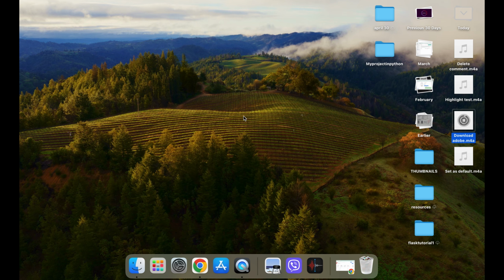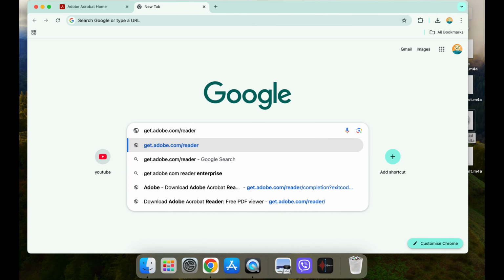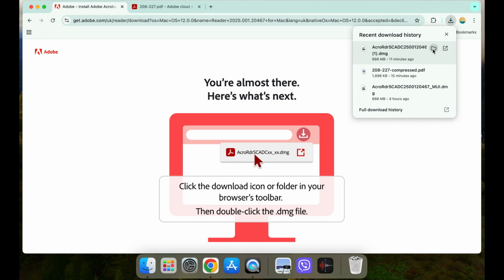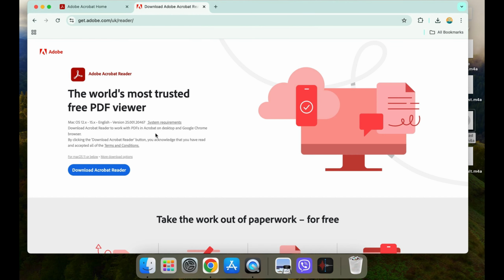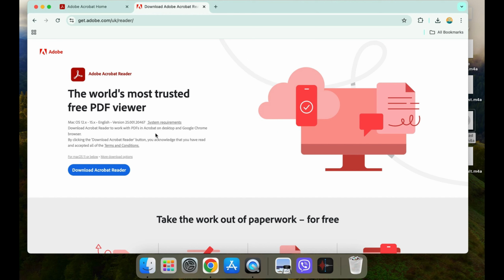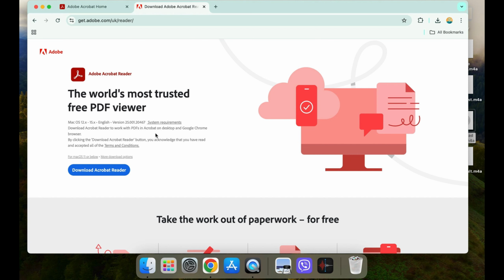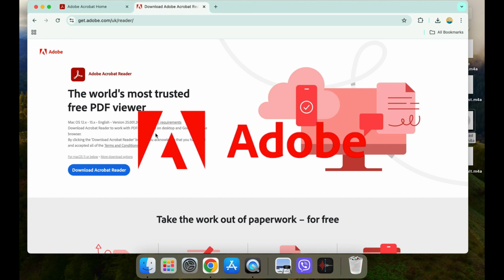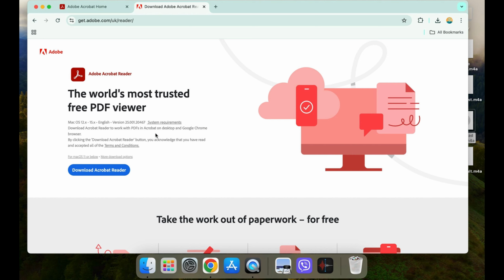How to Download Adobe Acrobat App 2025?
Looking to download the Adobe Acrobat app but not sure where to start? This quick tutorial will guide you through the entire process of downloading and installing Adobe Acrobat on your computer or mobile device. Whether you need Acrobat Reader to open and view PDFs, or Adobe Acrobat Pro to edit, sign, and convert PDF files, this video will help you get the right version safely and efficiently.

You'll learn how to access the official Adobe website or app store, choose between Reader and Pro versions, and install the app on Windows, Mac, iOS, or Android. No confusing steps—just a straightforward walkthrough to get Adobe Acrobat up and running in minutes.

📥 Ready to take control of your PDF files? Watch now and start using Adobe Acrobat for all your reading, editing, and sharing needs!